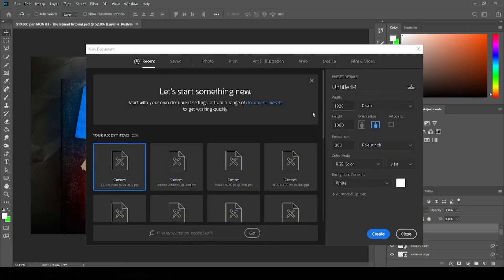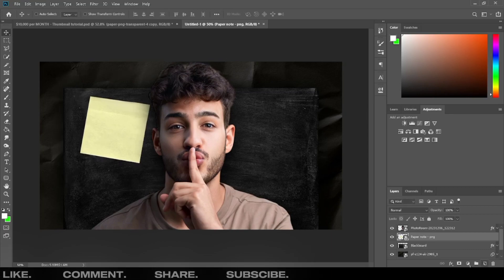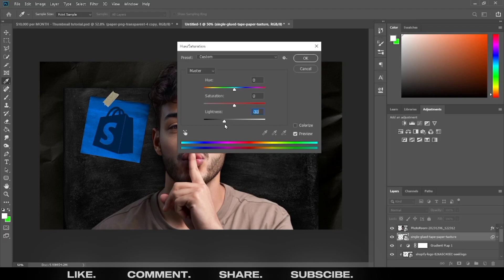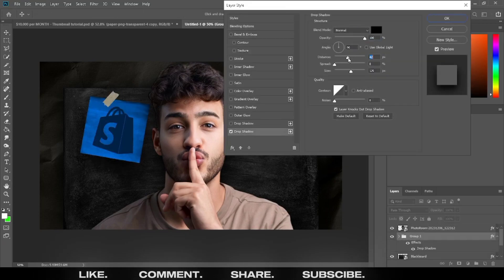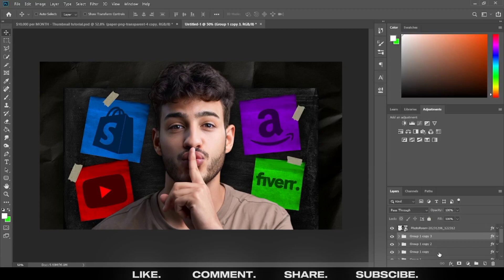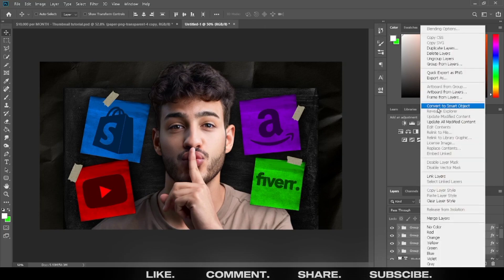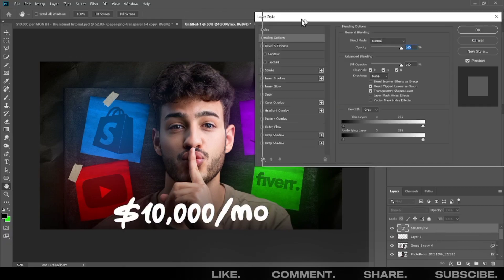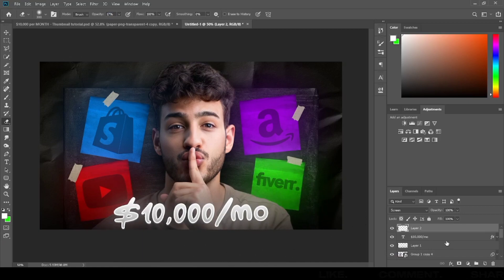How To Make a Thumbnail in Photoshop | thumbnail tutorial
How To Make a Thumbnail in Photoshop | thumbnail tutorial | YouTube Thumbnail Agency

Welcome to my tutorial on how to create a thumbnail for your YouTube videos! In this step-by-step guide, I'll show you the techniques and tools you need to make eye-catching finance-themed thumbnails that grab viewers' attention. Whether you're a beginner or an experienced creator, this tutorial is perfect for you. Get ready to boost your click-through rates and make your videos stand out!

youtube thumbnail design tutorial photoshop
photoshop youtube thumbnail tutorials
nikhil pawar
how to make pro youtube thumbnail
photoshop tutorial for beginners in hindi
crypto thumbnail
how to make crypto video thumbnail
thumbnail for crypto channel
thumbnail like brian jung
how to create crypto video thumbnail
crypto thumbnail in photoshop
how to make a thumbnail for crypto
how to make crypto thumbnail
how to make a crypto thumbnail
how to design crypto thumbnail
how make thumbnail crypto
how to make make crypto channel thumbnail
how to create a crypto thumbnail
thumbnail agency
the thumbnail agency
thumbnail edit agency
kinemaster video editing
video editing
kinemaster
video editing tutorial
kinemaster tutorial
kinemaster editing
best video editing software, kinemaster se video editing kaise kare
kinemaster myanmar video editing
kinemaster video editing in tamil
how to edit videos in kinemaster
Kinemaster video editing in hindi
Kinemaster video editing tutorial in hindi
Manoj dey
How to removed Kinemaster watermark